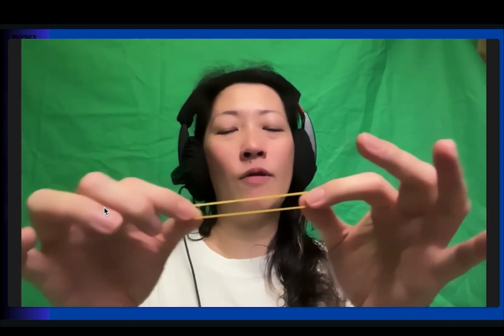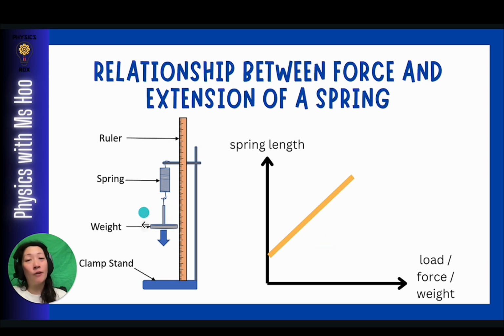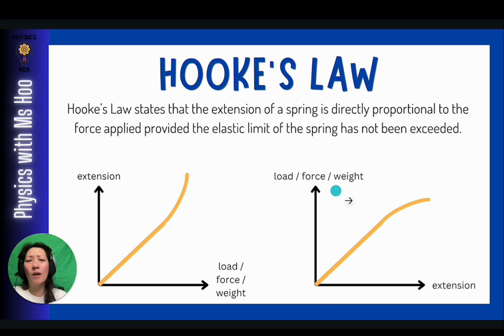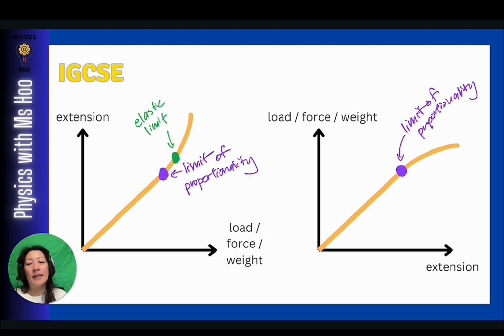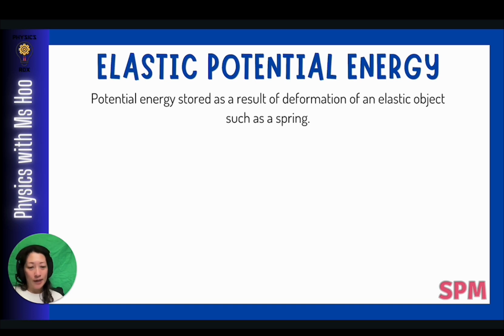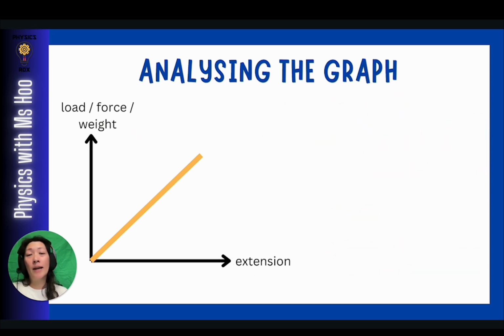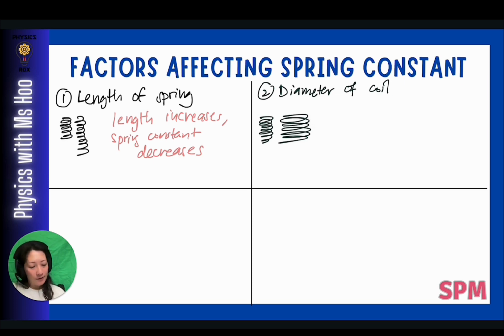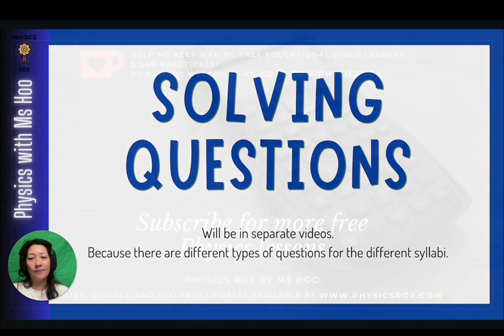Elasticity & Hooke's Law - SPM & IGCSE Physics - Physics Rox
In this video lesson, we learn about elasticity and Hooke's Law.
0:00 Introduction
0:33 Elasticity and Plasticity
3:28 Relationship between force and extension of a spring
4:04 Experiment to study the relationship between force and extension of a spring
6:51 Hooke's Law
7:27 Example of a spring that is permanently deformed
10:32 (SPM) Elastic limit
11:39 (IGCSE) Limit of proportionality and elastic limit
14:26 Calculating spring constant (k=F/x)
17:36 Calculating elastic potential energy (E=1/2 Fx)
20:04 Analysing the graphs
24:27 Factors which affect spring constant
29:41 Series & parallel arrangement of springs